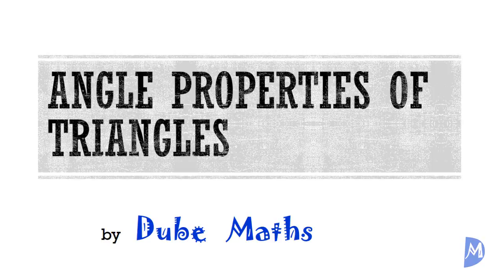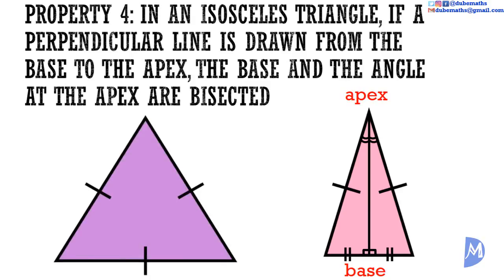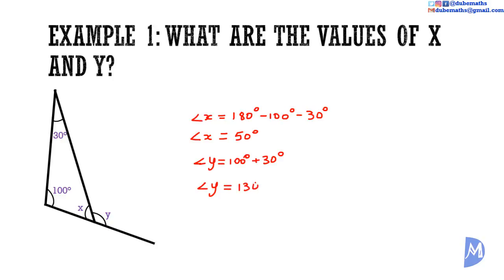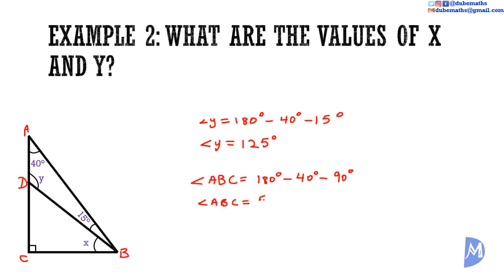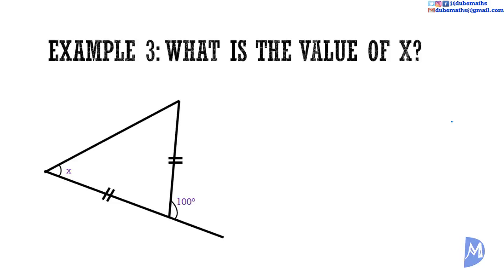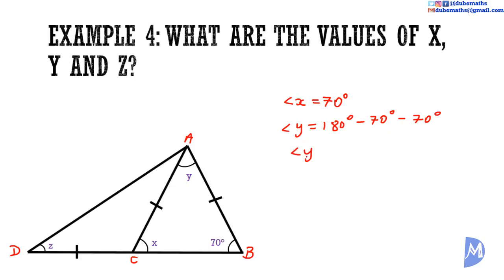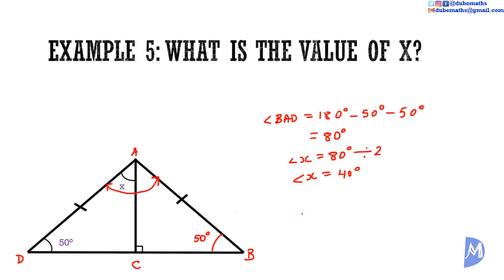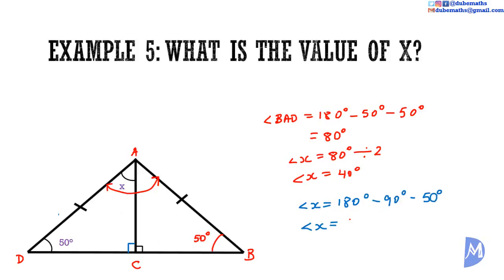Angle properties of Triangles | Geometry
The properties of the angles of a triangle are discussed in this video on Geometry.  The properties include (1) The sum of the three angles in a triangle is equal to 180 degrees and (2) An exterior angle is equal to the sum of the two opposite interior angles.

This topic:
1. explain concepts relating to geometry;
2. identify the type(s) of symmetry possessed by a given plane figure;
3. solve geometric problems using properties of:
4. solve geometric problems using properties of circles and circle theorems;